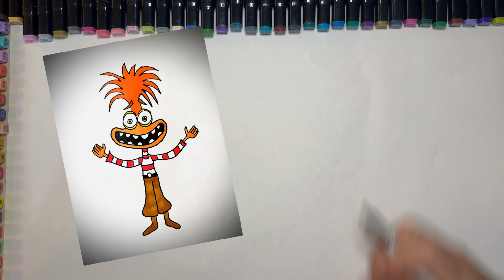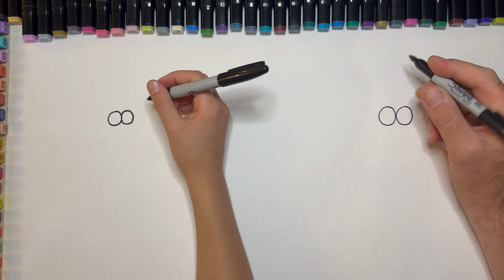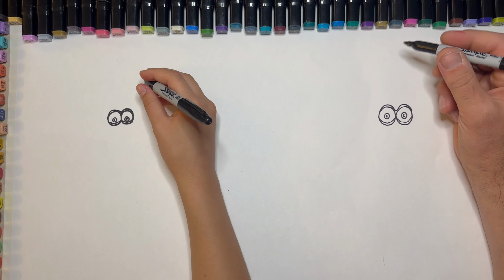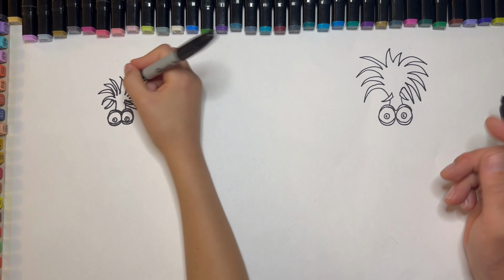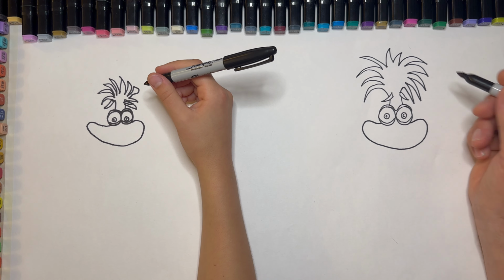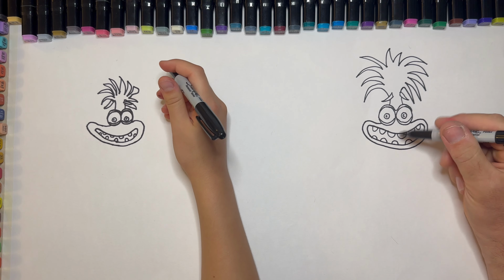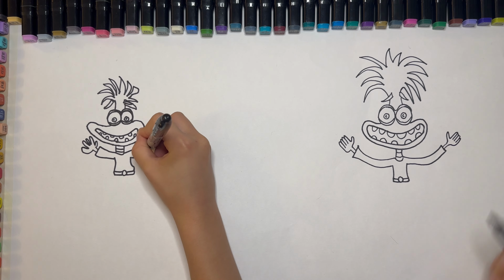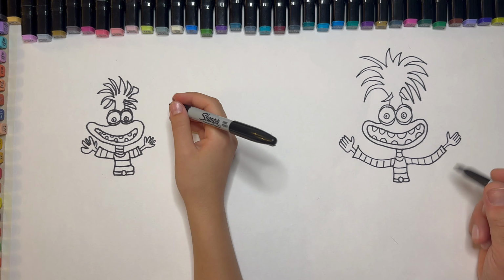How to Draw Anxiety from Inside Out 2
"Inside Out 2" is the highly anticipated sequel to Pixar's beloved 2015 animated film "Inside Out," which provided a heartfelt exploration of emotions through the character of Riley and the personified emotions inside her head. While the sequel's plot details are still under wraps, it's expected to delve deeper into the complexities of emotions as Riley grows older.

Artroom Studios has taught kids and young people from our Brighton (UK) art school for over a decade. We teach all kinds of unique styles and techniques, and one of our favourites is the Mashup. Since our launch in November 2008, thousands of children have attended and created beautiful art pieces in our studio. We’ve also had amazing guest speakers, including the legendary Ralph Steadman, Roger Dean, Street Artist Charlie Edwards – AKA ‘Pure Evil’, author and illustrator Chris Riddell, Gruffalo creator Axel Scheffler, and the ‘boy who bit Picasso’ – Anthony Penrose. Gilbert and George have sponsored us, and the world’s greatest publishers of art books, Thames & Hudson, have described our pupils' paintings as ‘Amazing’. Banksy – yes – him! We will be creating a gallery each week featuring work sent in from our classes too; just email your Mashup picture to